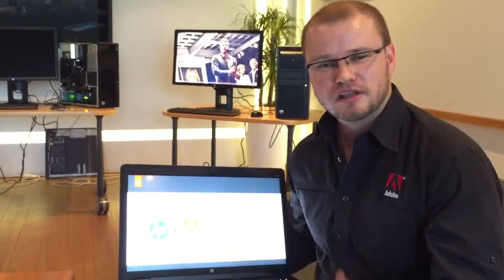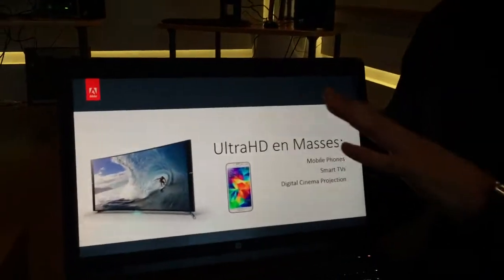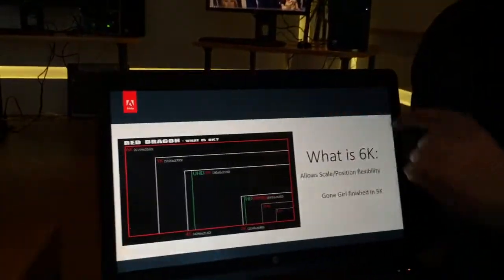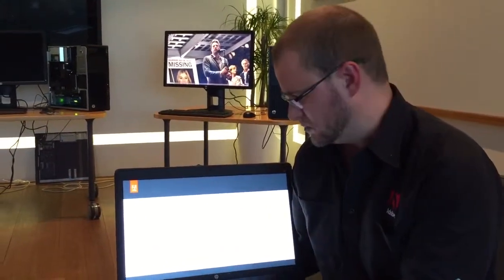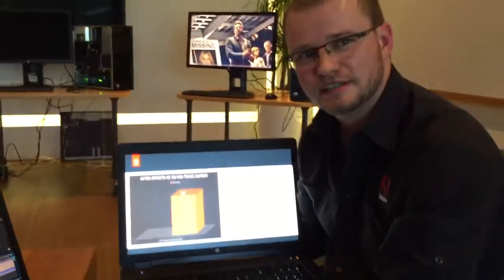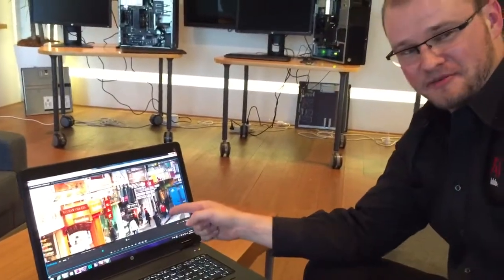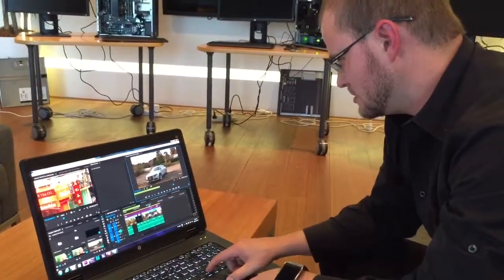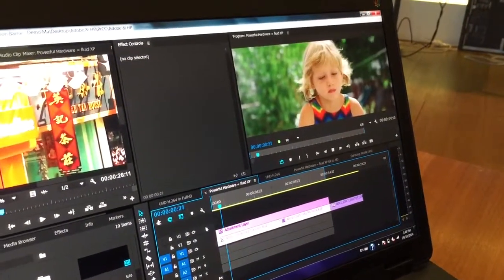Adobe's Pro Video Specialist, Jon Barrie at today's HP Workstation launch discussing Adobe & HP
Adobe's Pro Video Specialist, Jon Barrie at today's HP Workstation launch discussing Adobe & HP partnership and show off the awesome video editing capabilities of Adobe's software and HP's and Nvidia's hardware.